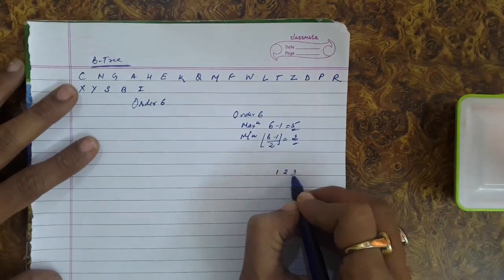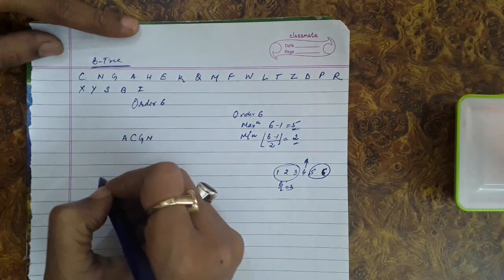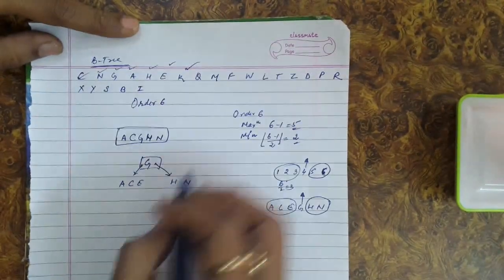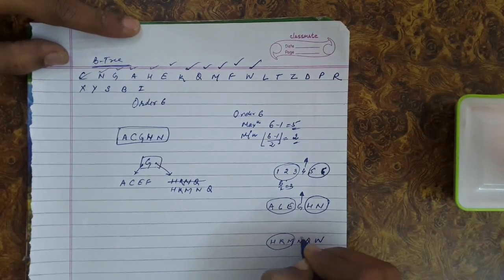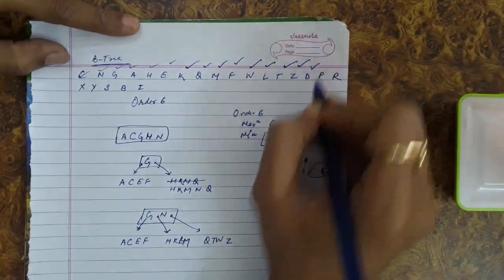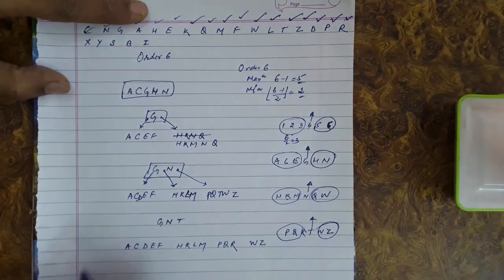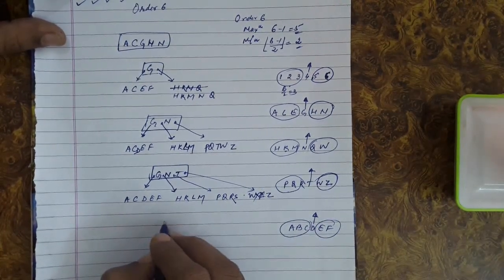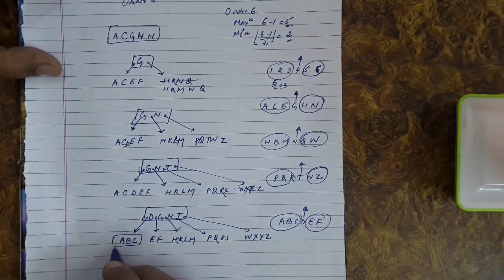18.4 How to Construct B-Tree of Even Order?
This video tell about how to construct the B-Tree with the given keys. It is considered that Order if the B-Tree us Even. It then tells what are the rules for the insertion of keys in the existing B+Trees.